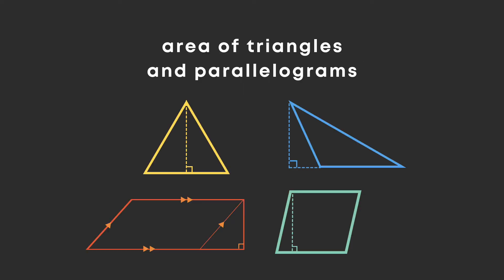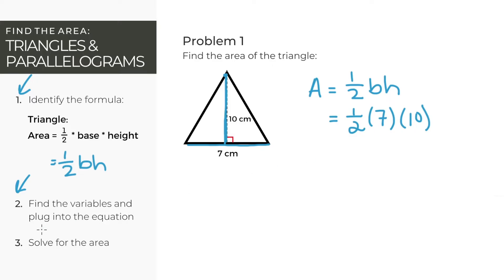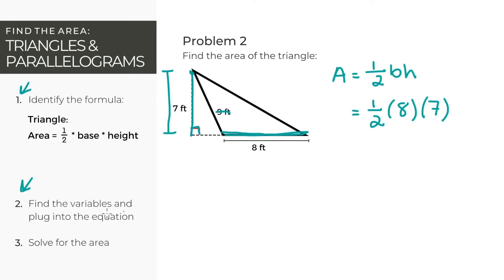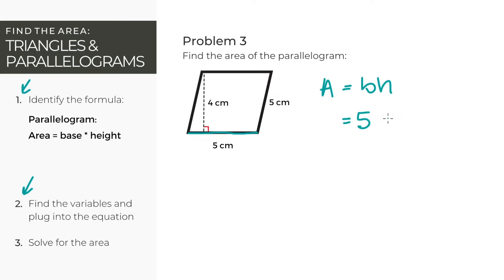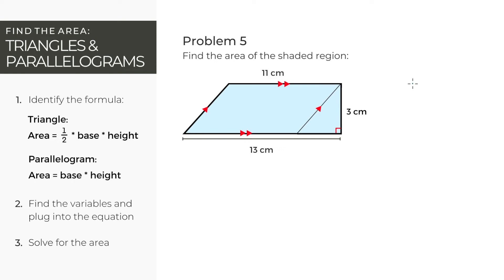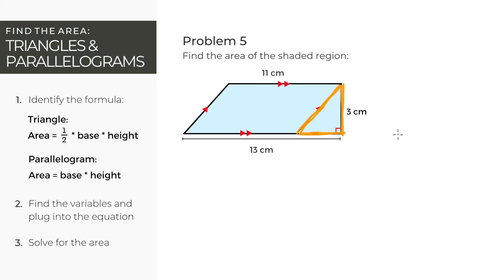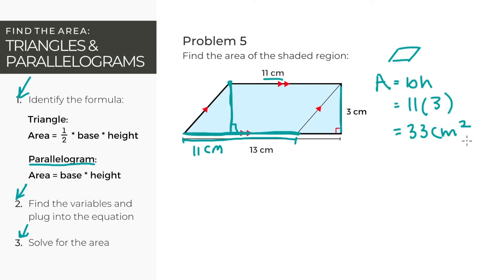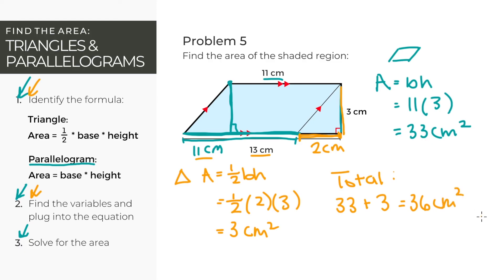FIND THE AREA OF TRIANGLES AND PARALLELOGRAMS | GEOMETRY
Learn how to find the area of triangles and parallelograms including some problems where shapes are made up of both triangles and parallelograms We'll go over step by step directions on how to identify the base and height, then calculate the total area. This lesson is for middle school and high school geometry classes.

Timestamps:
00:00 - Intro
00:07 - Area of a Triangle
03:10 - Area of a Parallelogram
05:17 - Area of a Shape Made of Triangles and Parallelograms